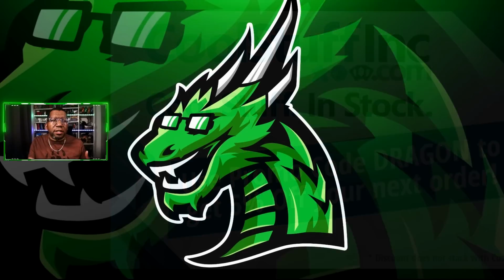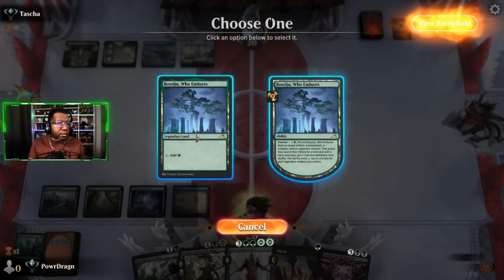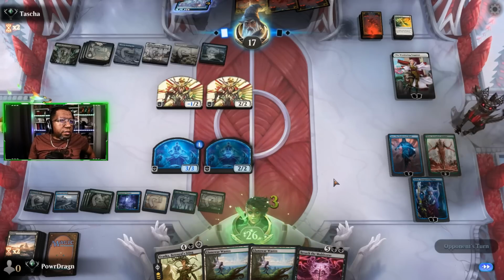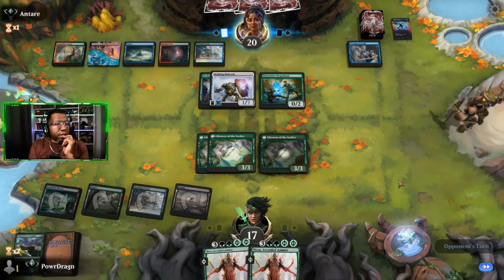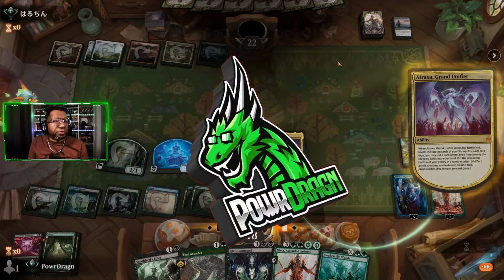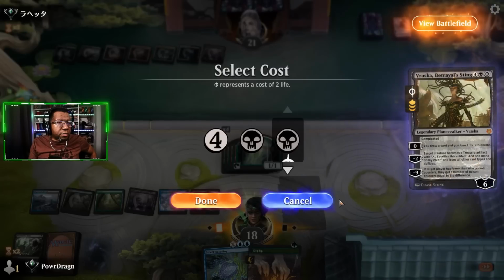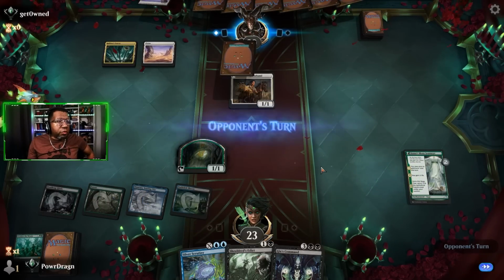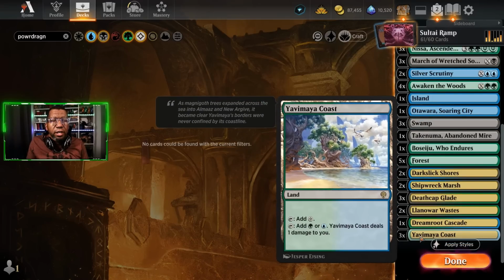🟢⚫🔵Epic Planeswalker Ramp: Beat MTG Arena With This Standard Deck : March of the Machine MOM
Sultai planeswalkers worked well earlier this season. We're updating it with a few interesting twists with powerful ramp spells and seeing how it holds up on the current Standard ladder on MTG Arena.

00:00 Sultai Planeswalker Ramp
00:20 Highlighted Cards
03:03 vs. Mono Black Midrange
07:01 vs. Azorius Control
18:35 vs. Teamur Defenders
26:24 vs. Domain Midrange
30:19 vs. Abzan Control
44:18 vs. Mono White...?
50:34 Deck Update
52:14 Strategy & Tips
53:00 Card Spotlight